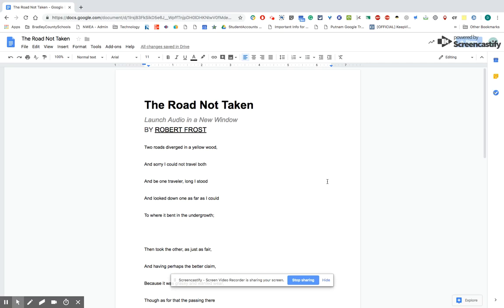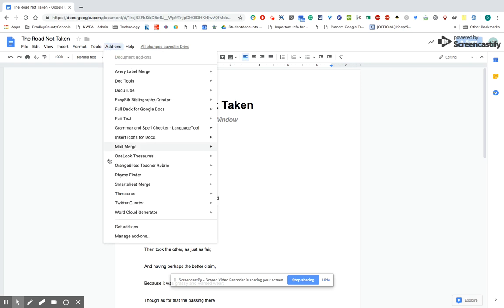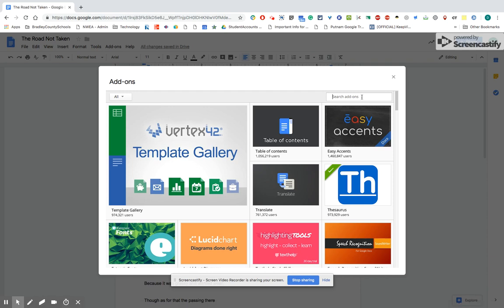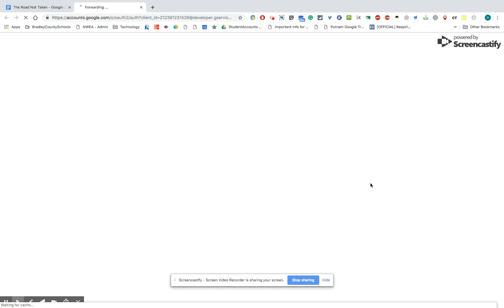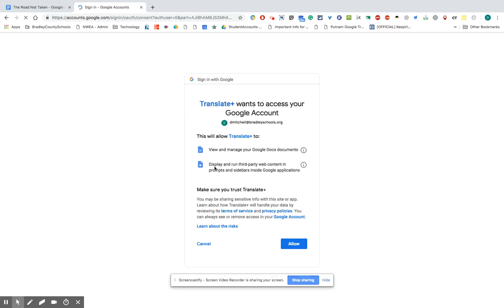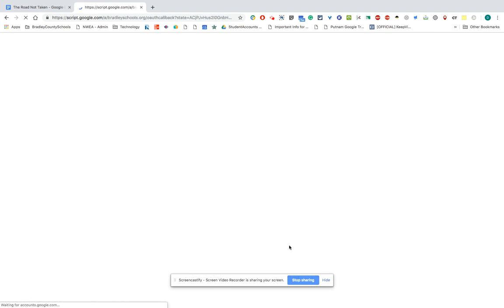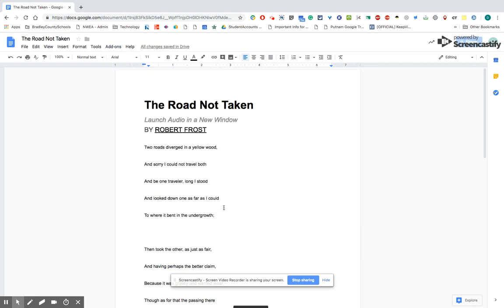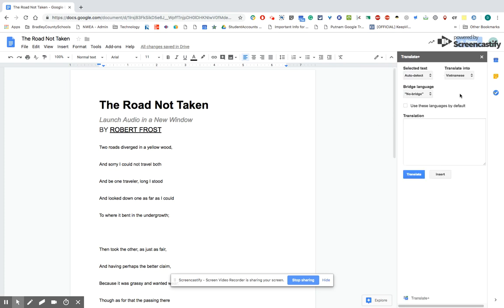How to Install Add ons For Chrome Apps